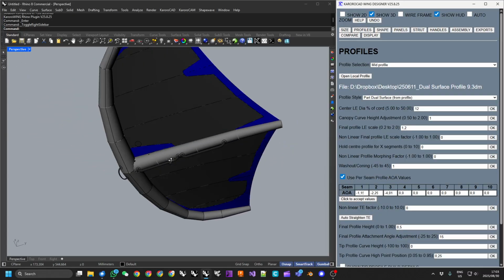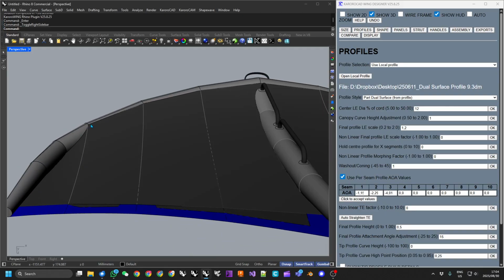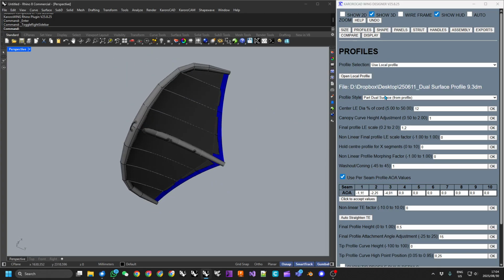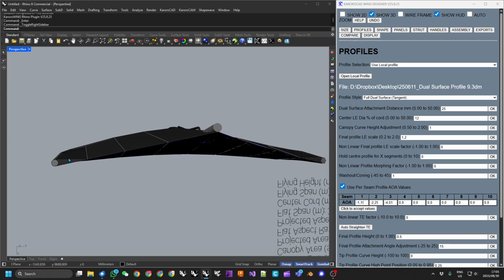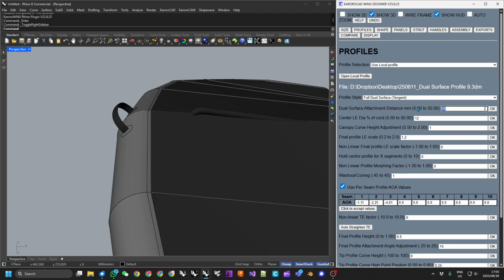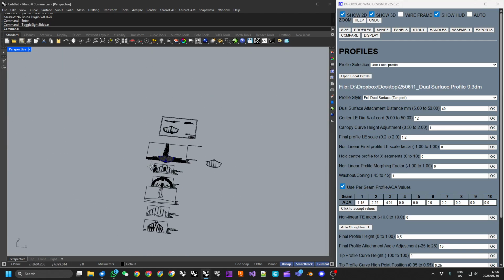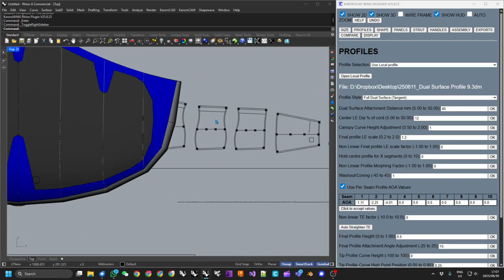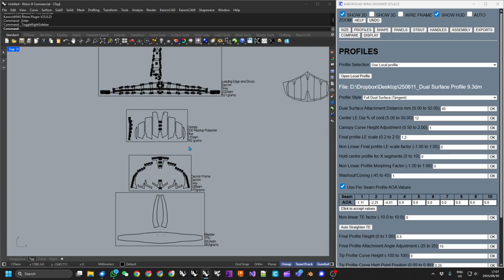KaroroWING full dual surface wings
New in the 25 August 2025 release of KaroroCAD is the ability to create FULL DUAL SURFACE wings in KaroroWING designer.